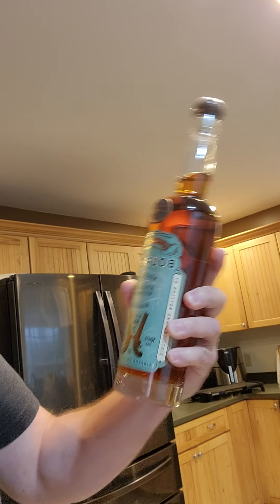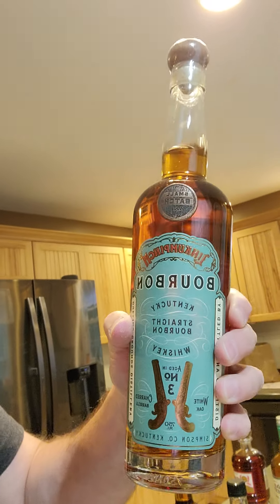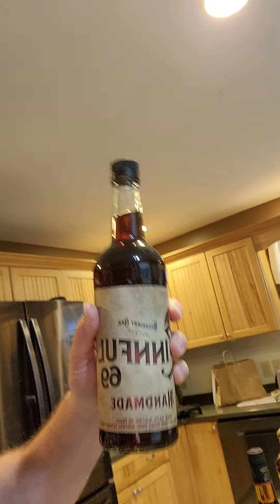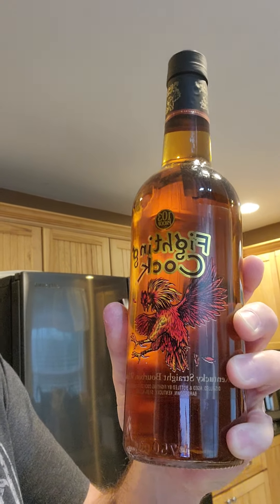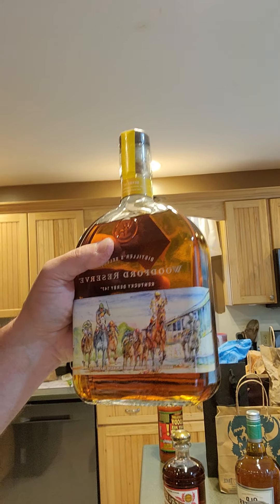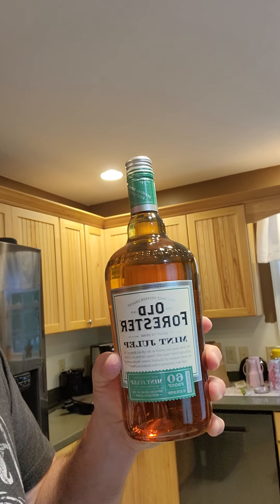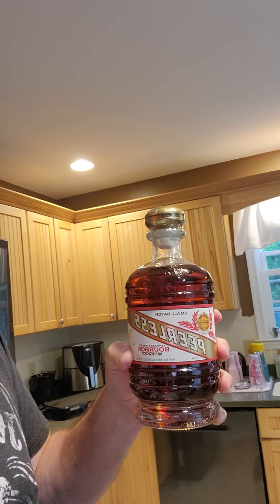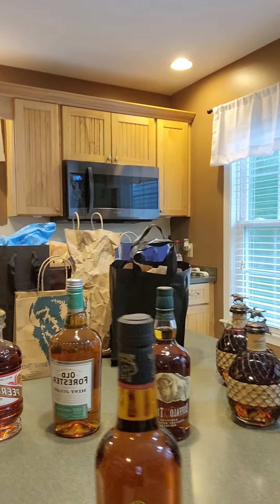Louisville Bourbon Haul for my 50th.